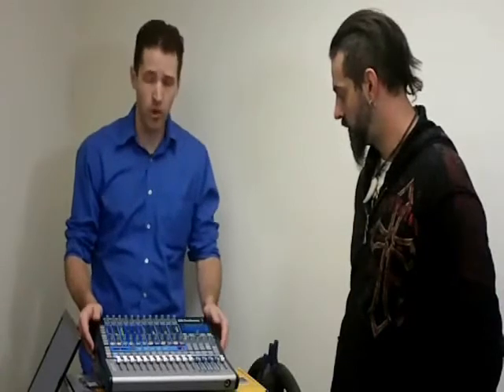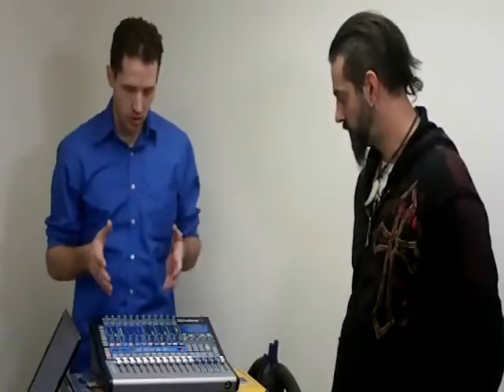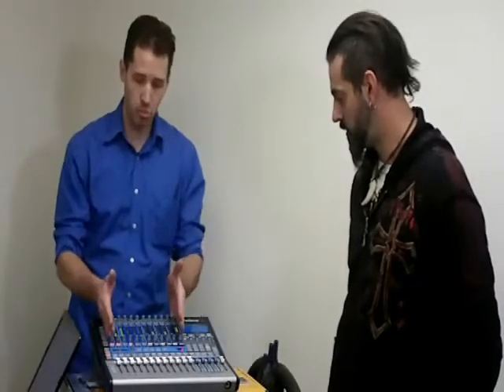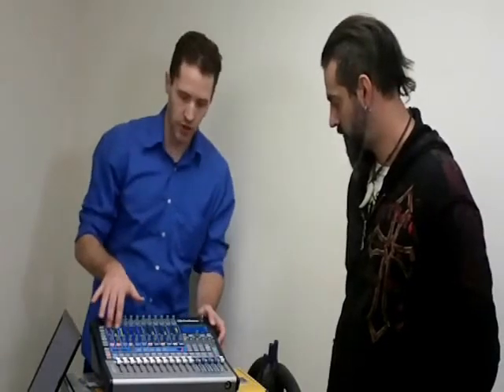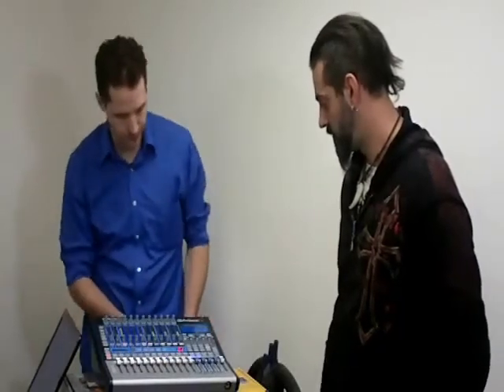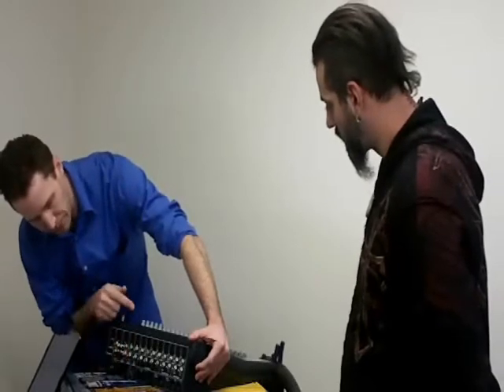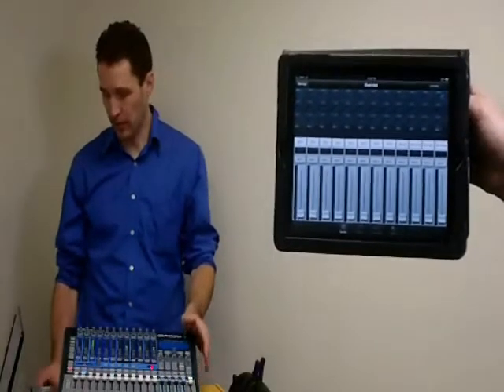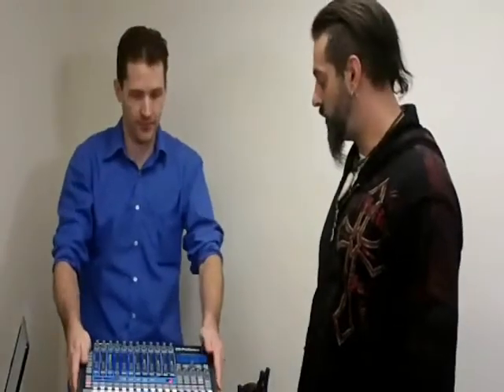PreSonus SL-16 review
Scott from OFD and Dave from PreSonus discuss the features of the STudio Live 16 from PreSonus!